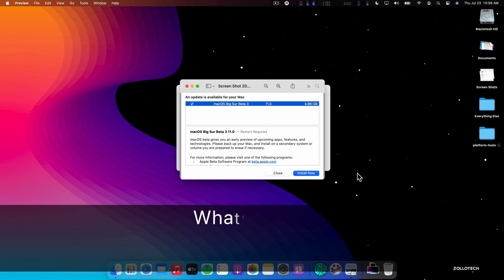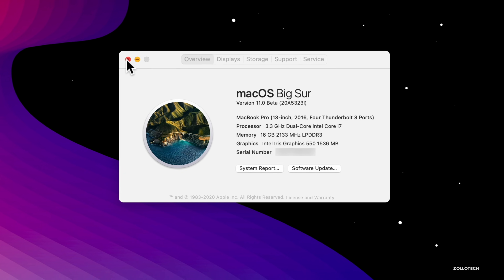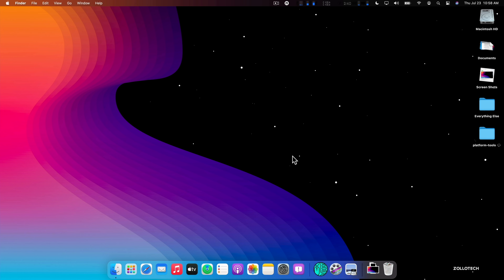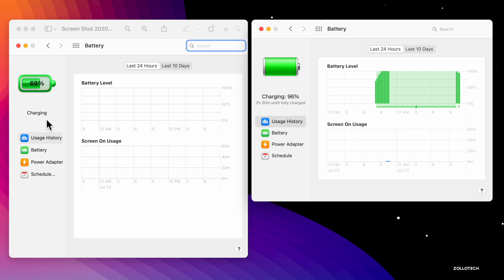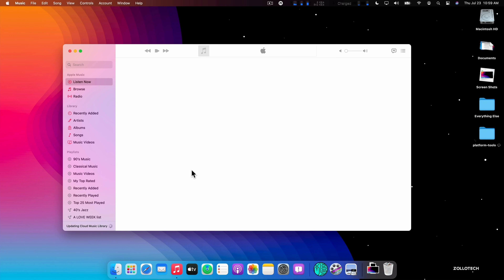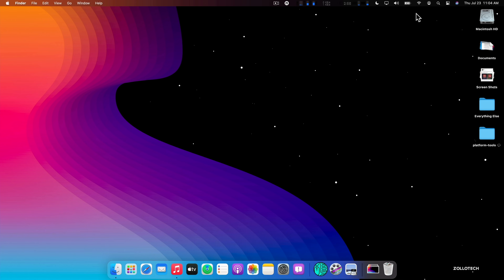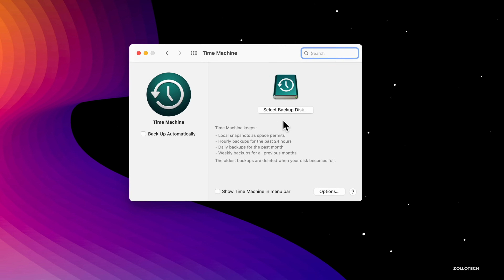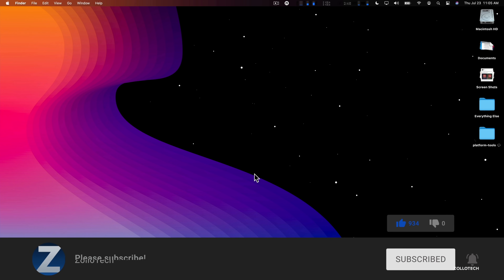macOS Big Sur Beta 3 is Out! - What's New?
macOS 11 Big Sur Beta 3 is now out to Developers and later to public beta testers. macOS Big Sur Beta 3 fixes the battery icon, changes some other icons, and updates some sounds as well. In this video I show you everything new in macOS Big Sur Beta 3 using a MacBook Pro. macOS Big Sur Beta 3 was released along side iOS 14 Beta 3, and watchOS 7 Beta 3.

2020 13-inch MacBook Pro on Amazon

***Time Codes***
00:00 - Introduction
00:14 - Size
00:35 - Build Number
00:54 - Known issues
00:59 - Resolved issues
01:14 - New features and changes
04:57 - Conclusion
05:02 - Wallpaper
05:15 - Outro
05:36 - End